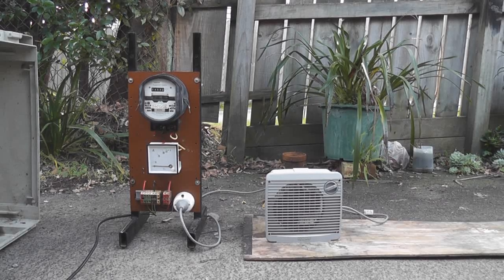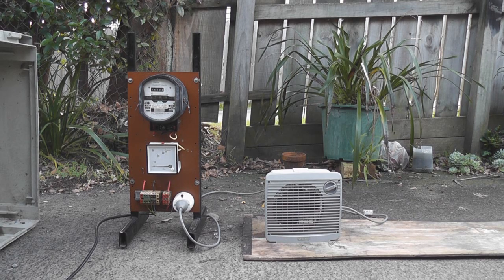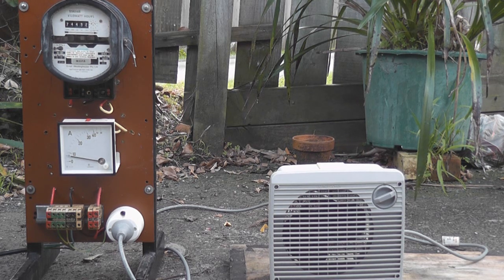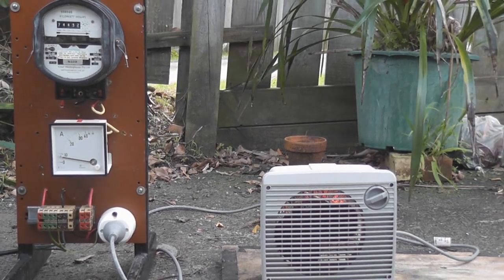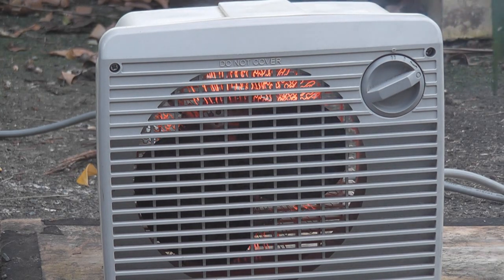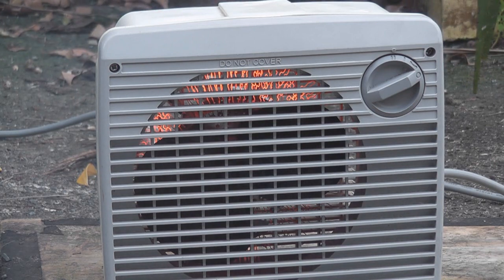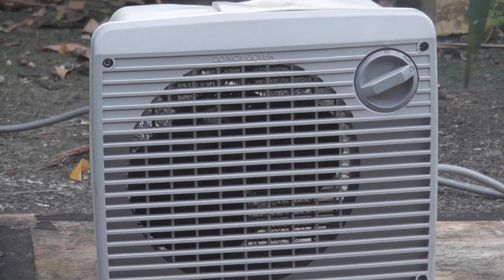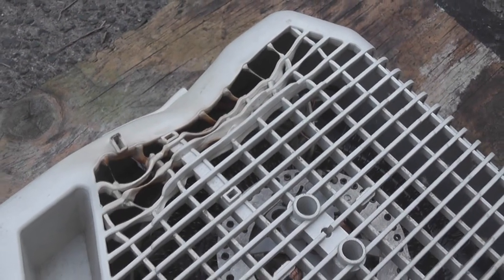Heater overheats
This heater had a faulty thermostat switch, which was part of the element assembly, hence non-repairable for a $ 19 heater.
The safety devices were bypassed and the heater switched on, in a controlled environment.
The cooling fan was blocked.
The plastic casing didn't catch fire but got very hot and distorted.
A word of Caution here !
As mains voltages are involved here, always unplug the device before touching it.